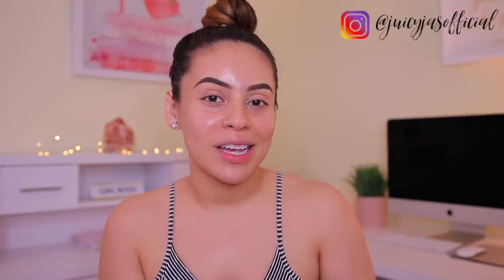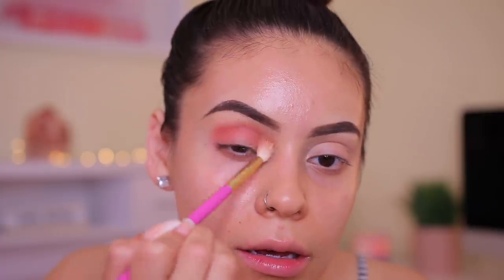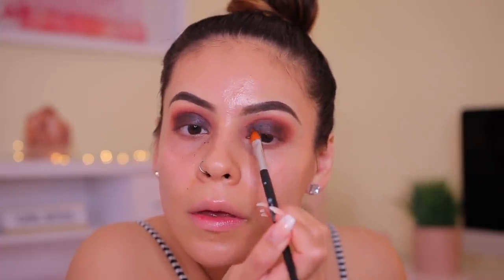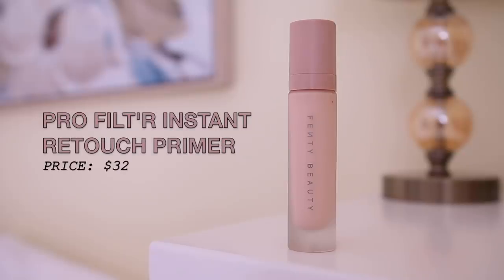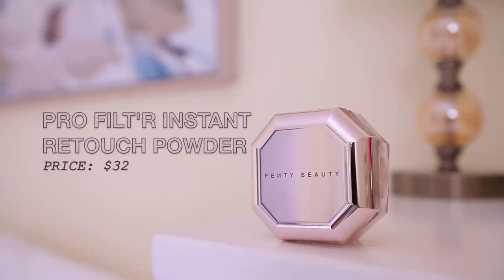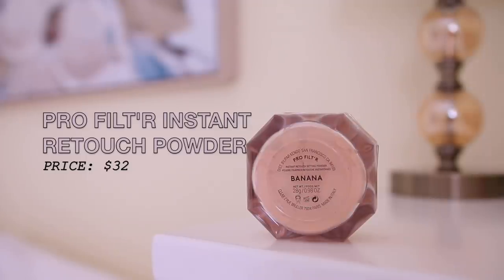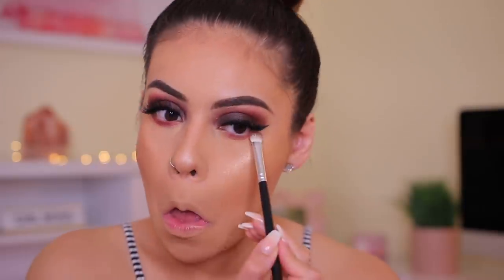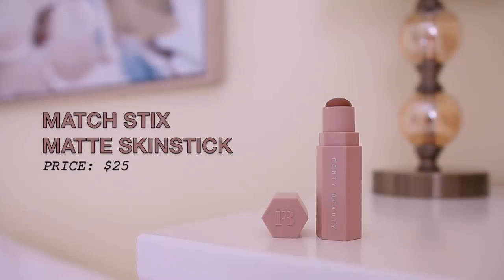FULL FACE OF FENTY BEAUTY BY RIHANNA: HITS + MISSES! PRODUCTS WORTH YOUR MONEY | JuicyJas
FULL FACE OF FENTY BEAUTY BY RIHANNA

ALL PRODUCTS LISTED ARE FENTY minus the lashes

EYES:

- Pro Filt'r Amplifying Eye Primer
- Moroccan Spice Eyeshadow Palette
- Flywear Longwear Liquid Liner

FACE:

- Pro Filt'r Instant Retouch Primer
- Pro Filt'r Soft Matte Longwear Foundation | 240
- Pro Filt'r Soft Matte Concealer | 235
- Pro Filt'r Soft Matte Powder | Banana
- Sun Stalk'r Instant Warmth Bronzer
- Killawatt Freestyle Highlighter
- Invisimatte Blotting Powder

LIPS:

- Stunna Lip Paint
- Mattemoiselle Plush Matte Lipstick | S1ngle
- Gloss Bomb Universal Lip Luminizer

BODY:

- Body Lava | Who Needs Clothes
- Diamond Bomb All Over Diamond Veil

MY FAVORITE AMAZON BRUSH KIT

xoxo,

Jasmine ♡ | JuicyJas